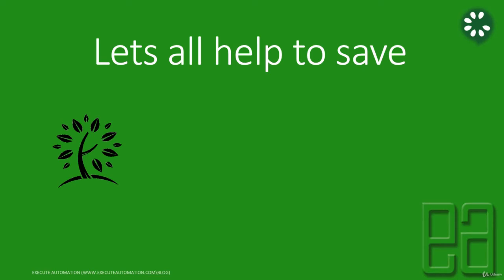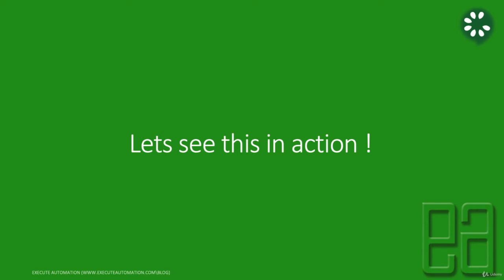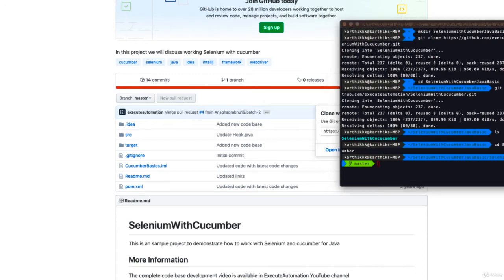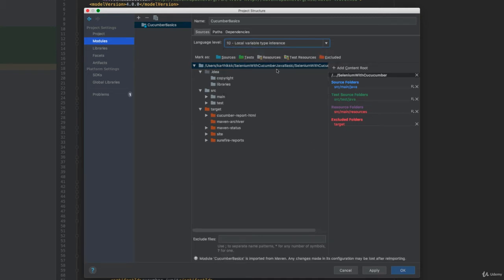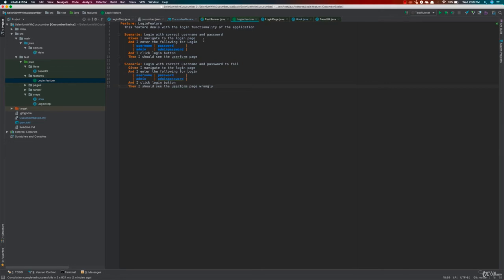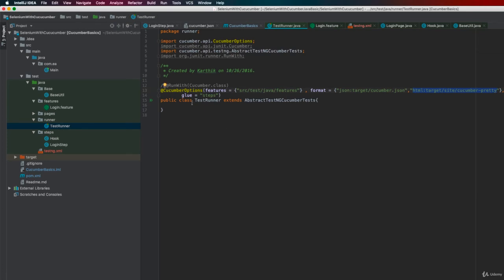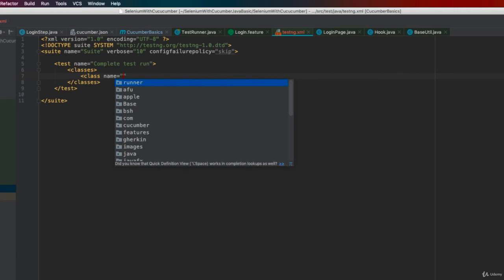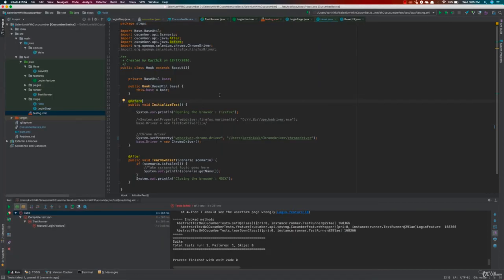Selenium Cucumber Java BDD Framework 1 - Cucumber Selenium Tutorial-LEC #20